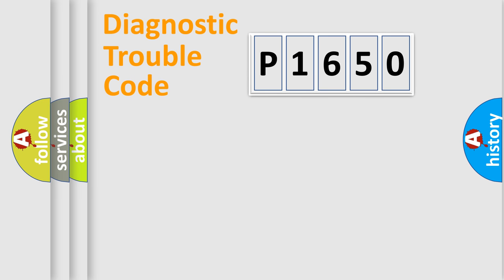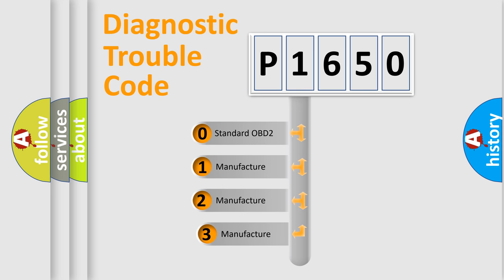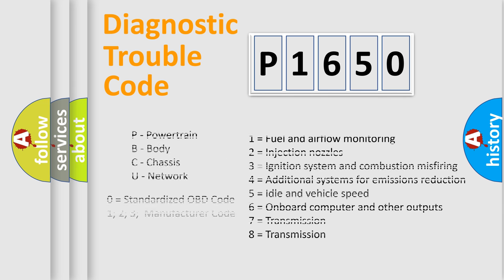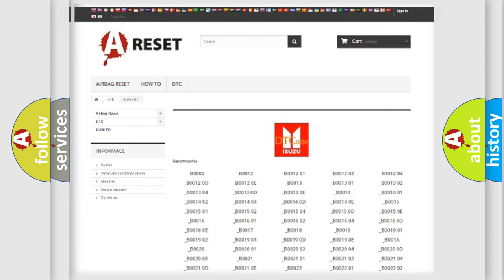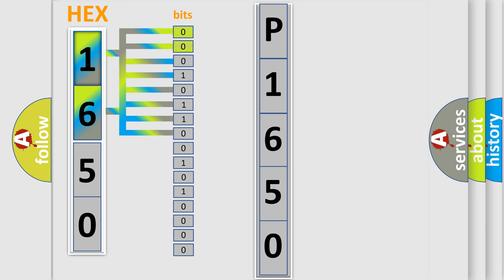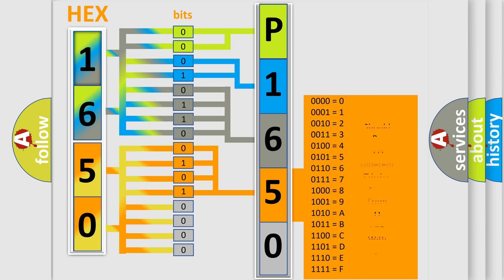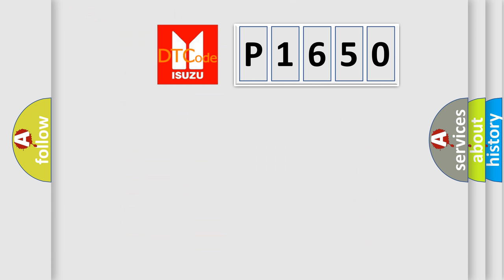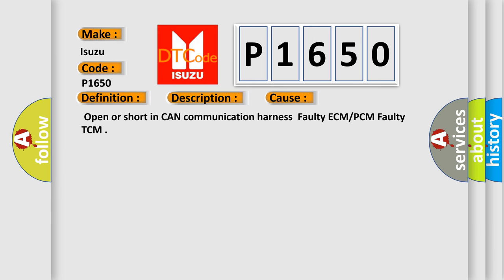DTC Isuzu P1650 Short Explanation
Contents:
0:21 Basic DTC analysis according to OBD2 protocol standard.
1:48 Insight into programming
2:58 A diagnostically understandable description of the Diagnostic Trouble Code
3:05 Basic error definition

Make:
Isuzu
Code:
P1650
Definition:
TCM Lost Communication
Description: